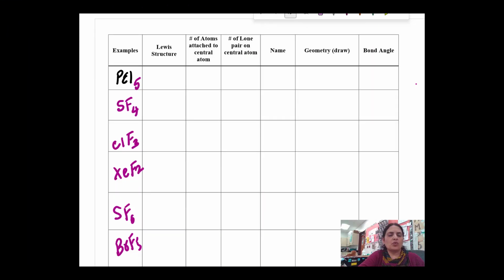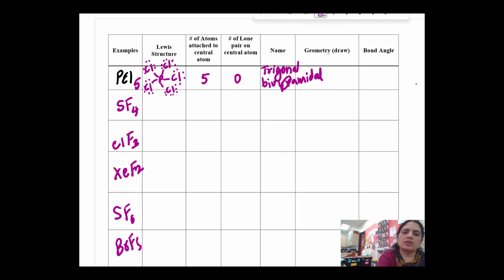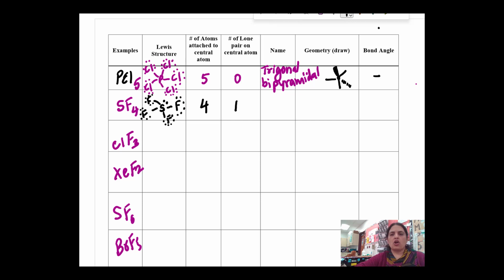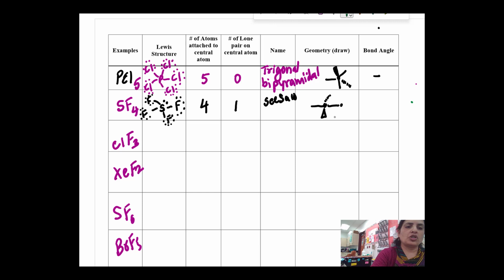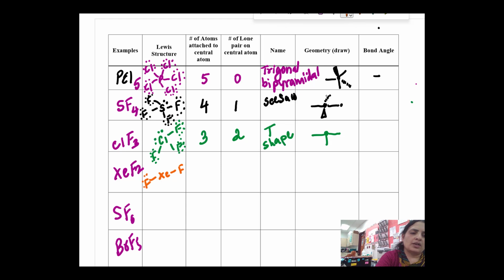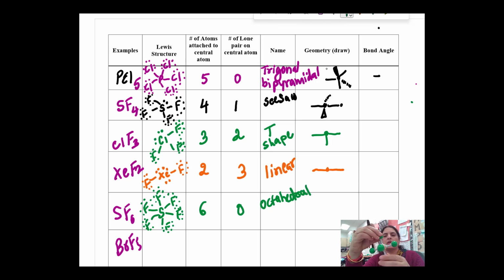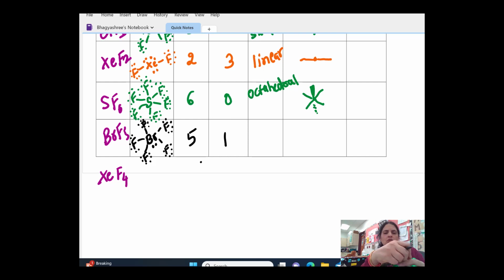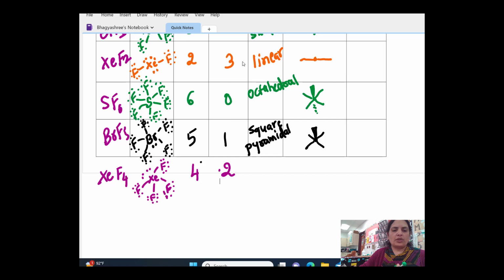Molecular Geometry Part 2 Extended octet